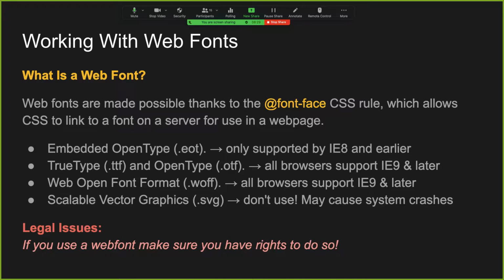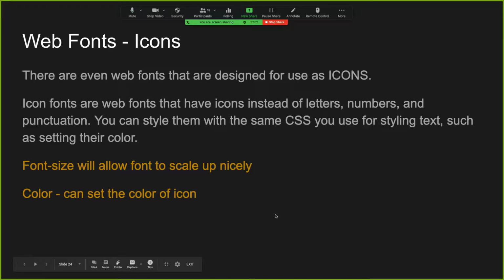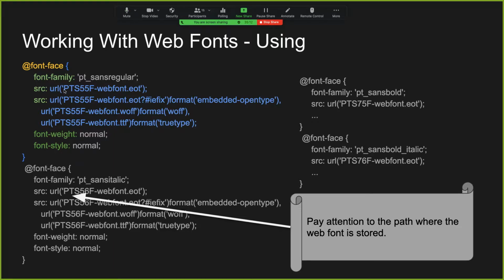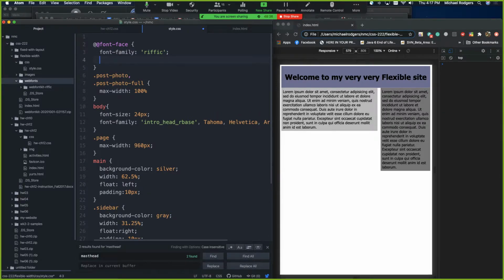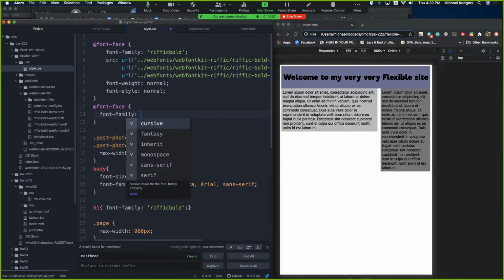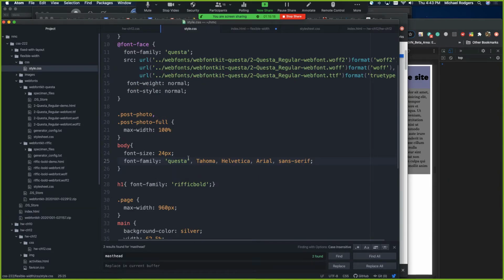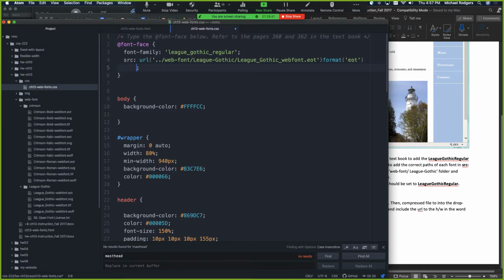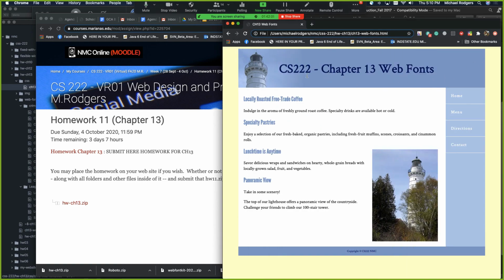NMC CSS222 WK Thursday Lecture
This is a low-quality screen capture of a lecture with my NMC students covering how to use web-fonts as well as assisting with their assignment.